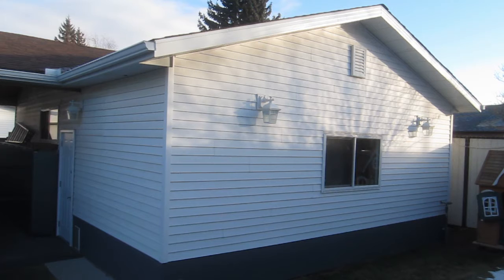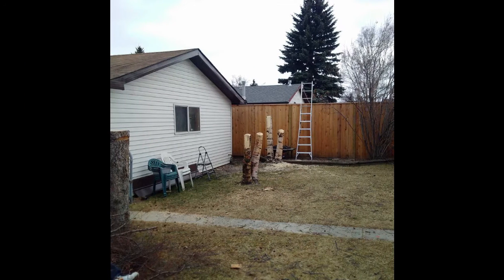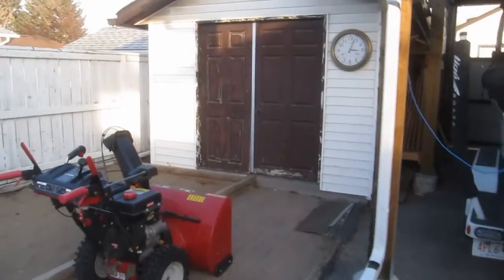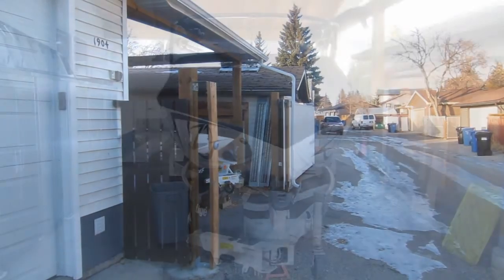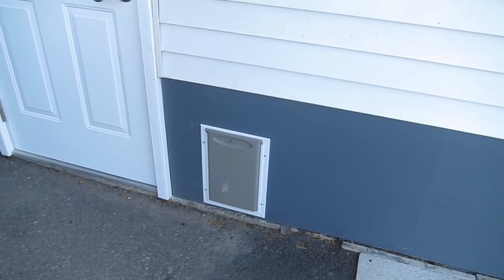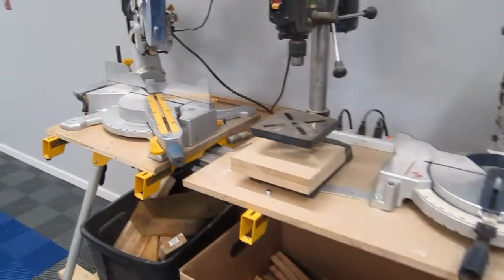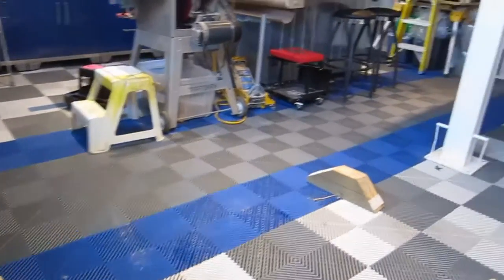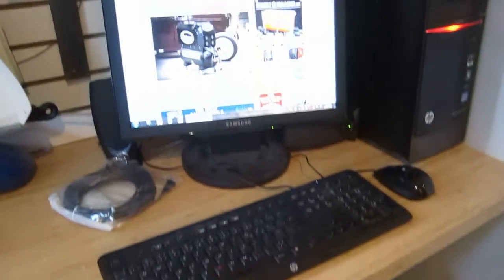JohnnieMo's Calgary Garage Tour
This is a tour of my expanded double garage with Boat-Port in Calgary, Alberta.  I use it as a workshop, plus storage for 3 vehicles and my Tigé boat.  The project build took place over 2.5 years and included lifting the garage 21", expanding it by 7 feet and adding the boat port with custom rolling gate. The inside was finished with fancy finishings like a 4 post Lift King, metal New Age Cabinets and Swisstrax flooring.  Enjoy.